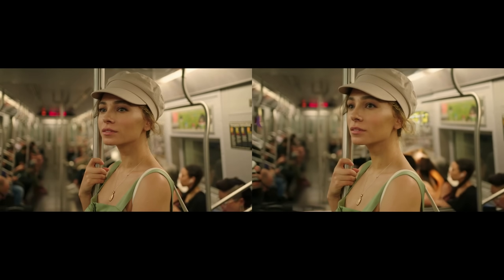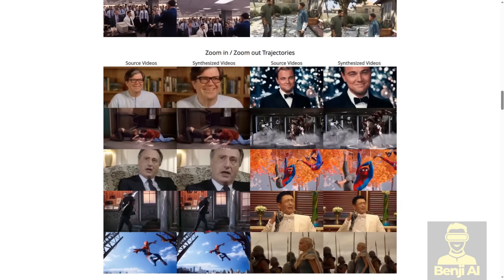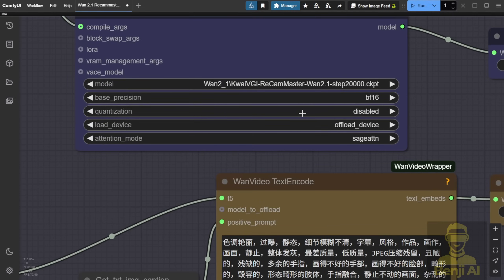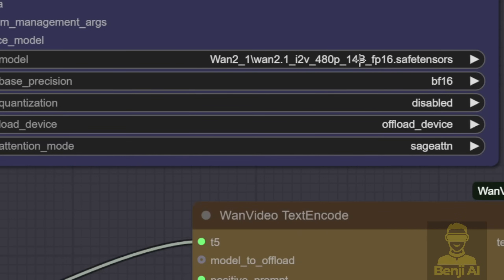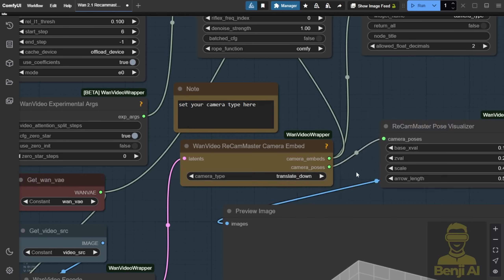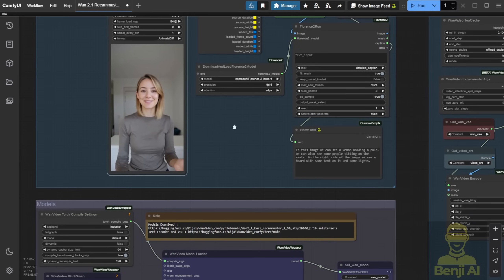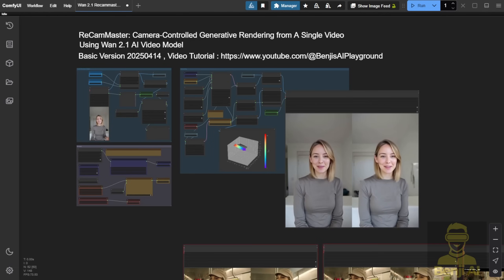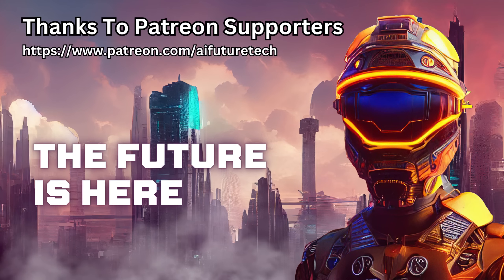ReCamMaster Wan 2.1 In ComfyUI - Re-capture Video With Novel Camera Trajectories Using AI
Transform your static videos into dynamic masterpieces using the groundbreaking ReCamMaster framework! In this video, discover how to inject AI-powered camera motions—like panning, tilting, zooming, and custom trajectories—into existing or AI-generated videos. Built to integrate seamlessly with WAN 2.1 and tools like ComfyUI, this framework elevates video production by enabling Hollywood-level camera movements without expensive equipment. Whether you’re enhancing AI-generated content or real footage, learn to create cinematic transitions, arc motions, and more with step-by-step guidance.

AI video creators and developers
Filmmakers and content creators seeking dynamic camera effects
Tech enthusiasts exploring AI video generation tools
Anyone using static footage who wants to add professional motion

Why it matters:
Dynamic camera angles are key to engaging storytelling. ReCamMaster democratizes advanced cinematography, making it accessible through open-source tools and pre-trained models. Whether for YouTube content, short films, or AI-generated projects, this framework unlocks creative possibilities previously limited to high-budget productions.